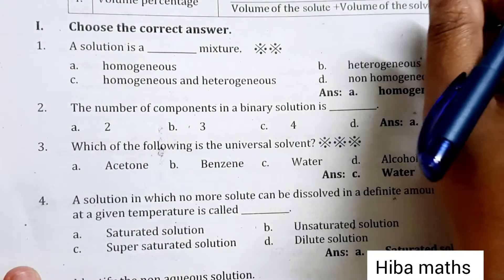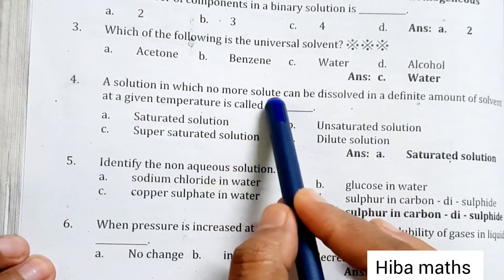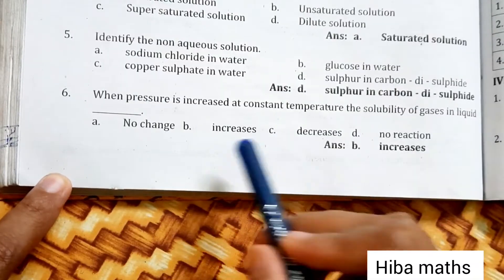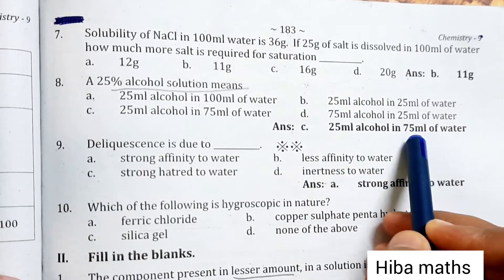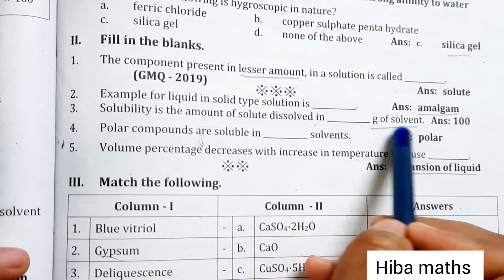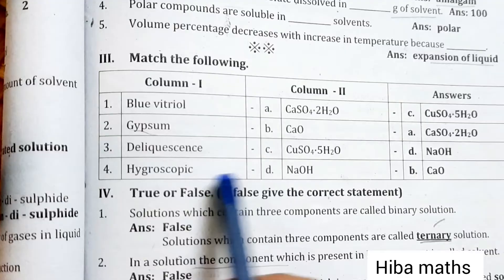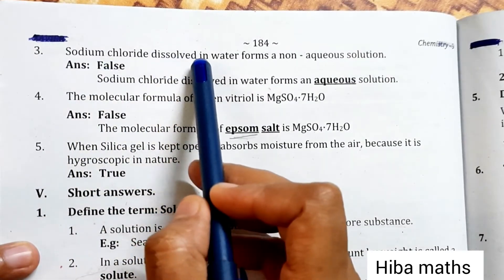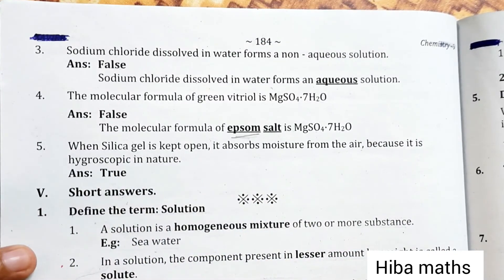10th science unit 9 solutions book back answers 10th chemistry Hiba maths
10th science unit 9 solutions book back answers 10th chemistry Hiba maths
Hiba maths
Hiba maths class 10
hiba maths 10th science